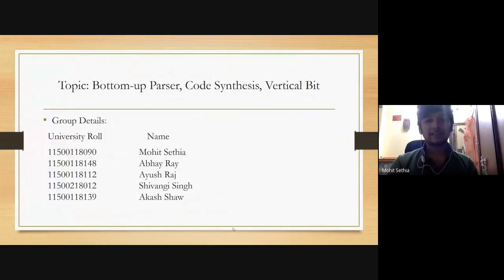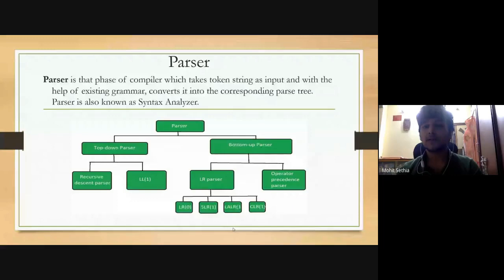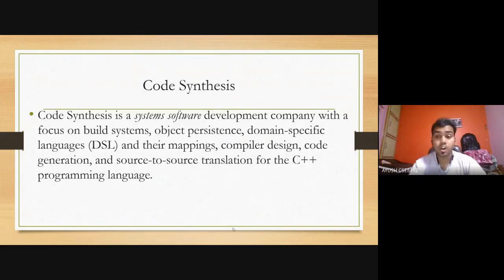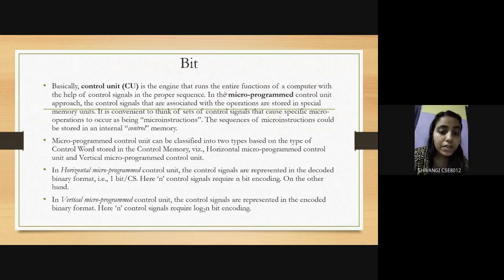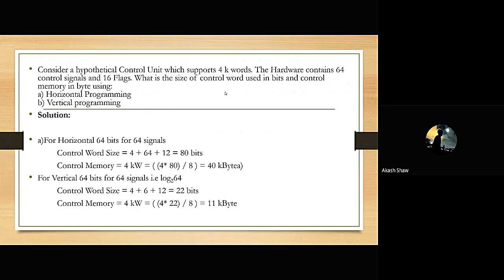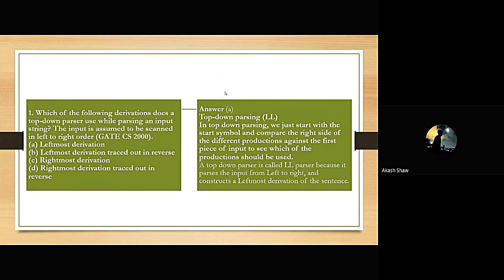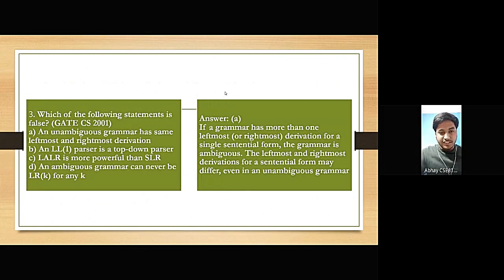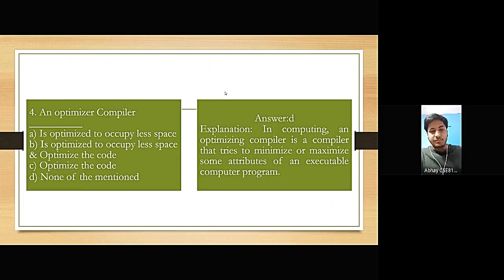Bottom-up parsing, code synthesis vertical bit Shivangi Ayush Abhay Akash Mohit.Plz see description.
Bottom-up parsing, code synthesis vertical bit Shivangi Ayush Abhay Akash Mohit.